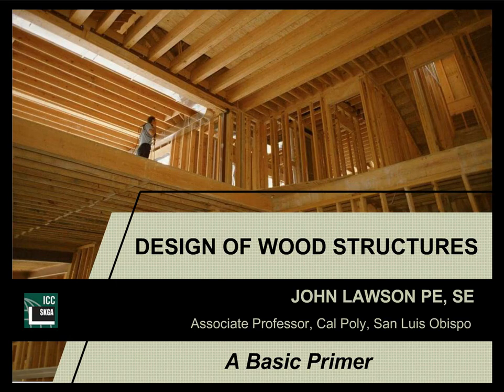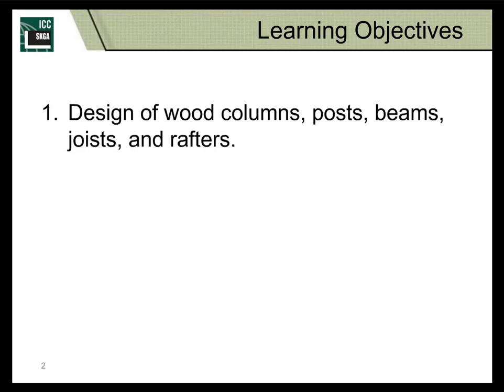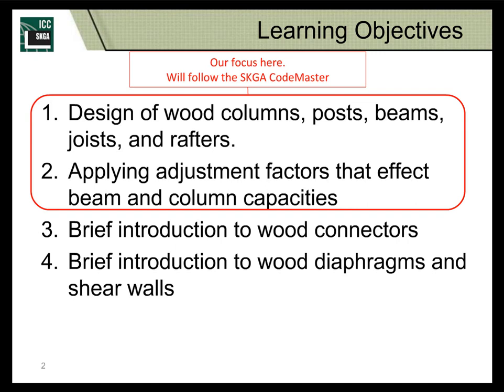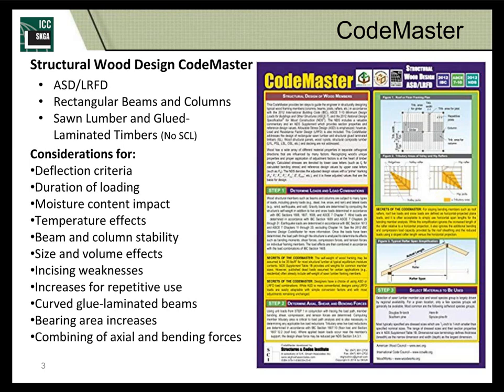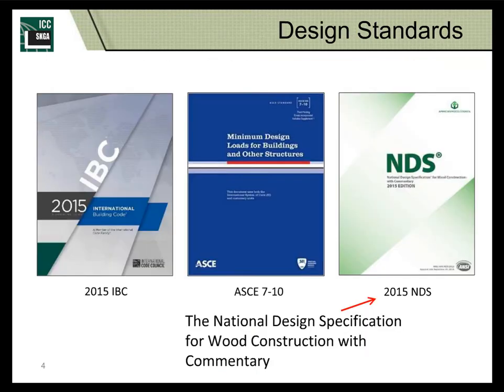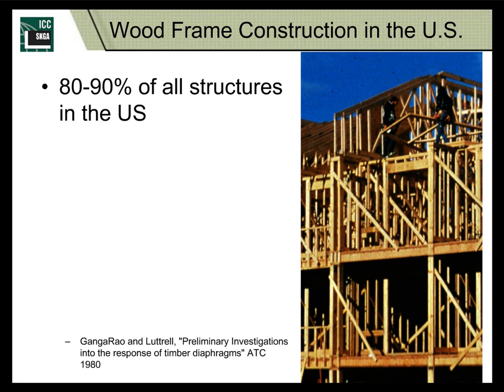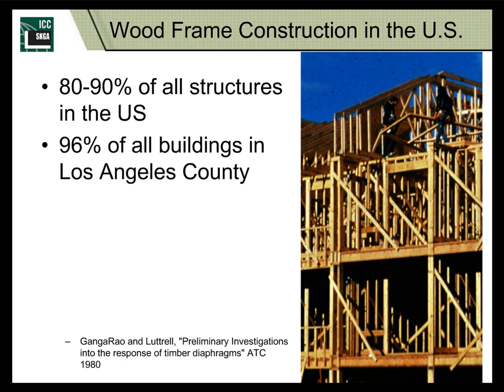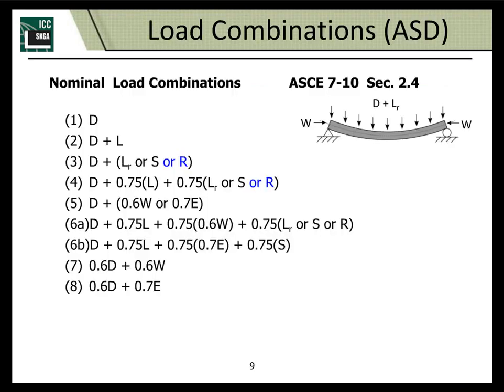Design of Wood Structures: A Basic Primer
For the full recording:
A minority of university engineering programs teaches structural wood design on a regular basis, yet wood is one of the most common building materials in the United States. This seminar gives the basics behind designing building structures with solid sawn lumber and engineered wood members, including their connections and building code provisions for resisting lateral forces.